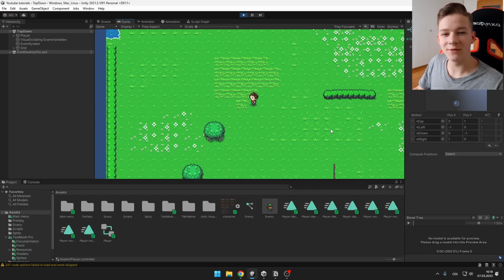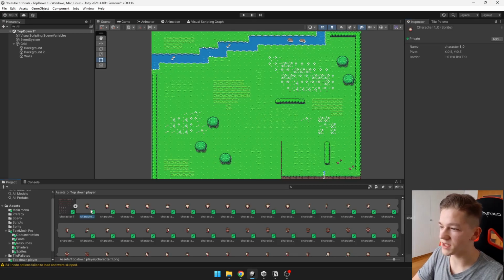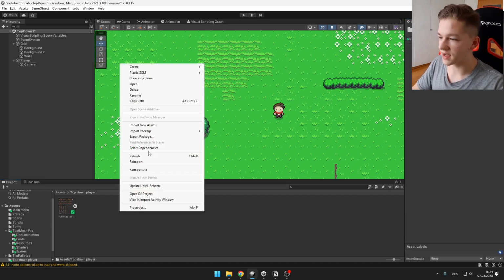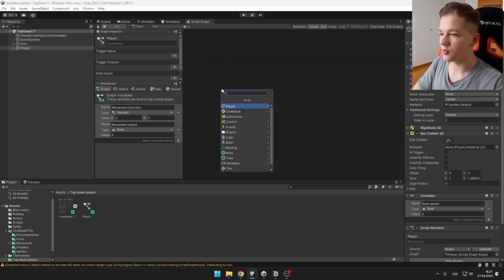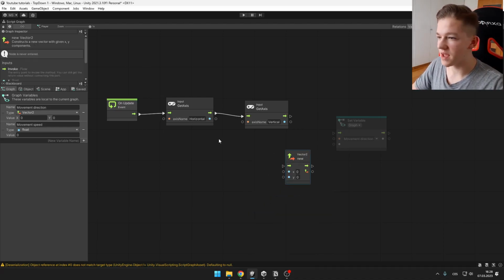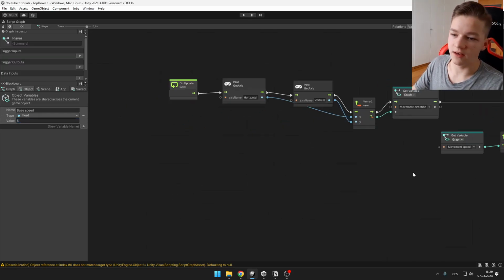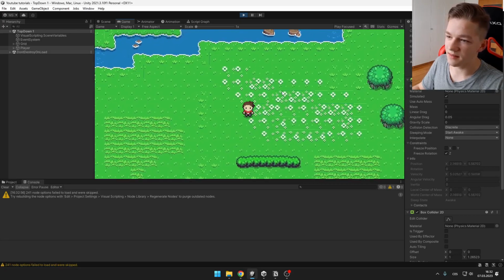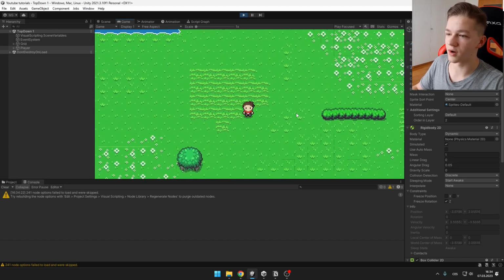Unity Bolt TOP DOWN MOVEMENT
In this video I will teach you how to make top down movement for your 2D game! In next video we will add some nice animations to it.

Timestamps:

00:00 Intro
00:10 Player setup
02:06 Script graph
06:58 Outro